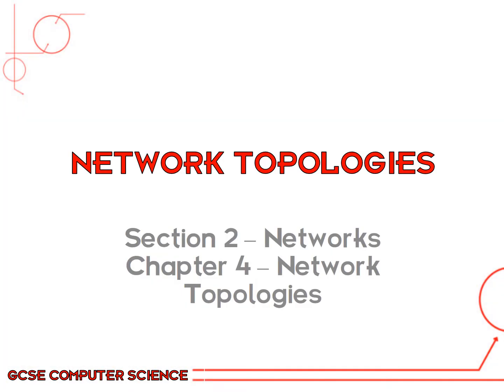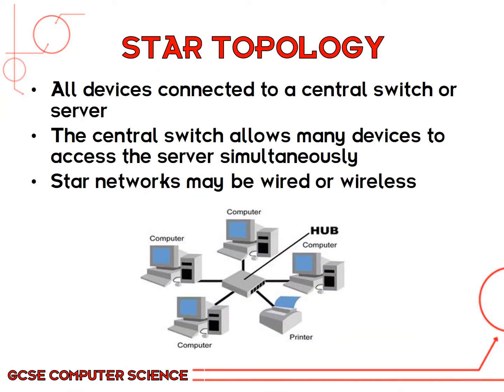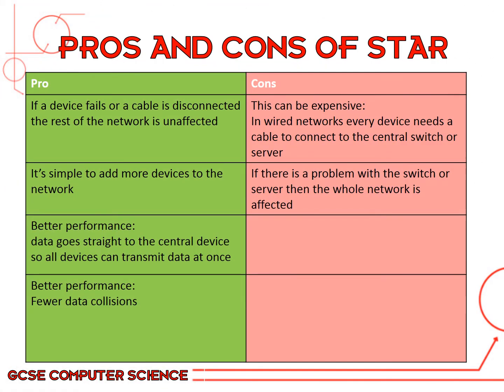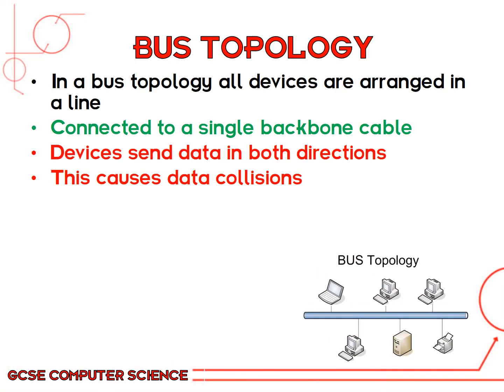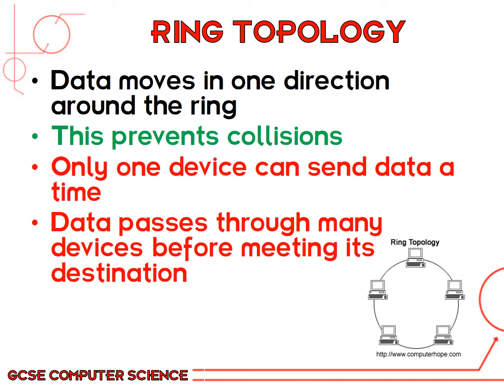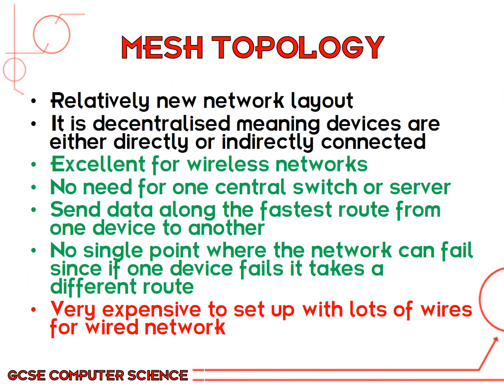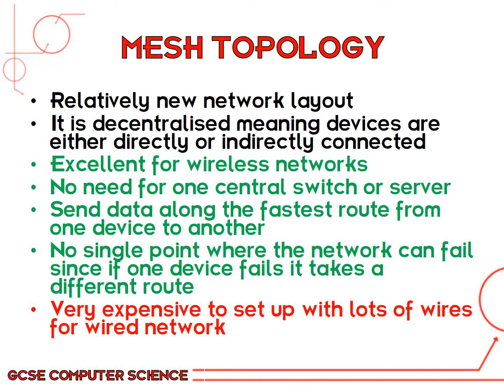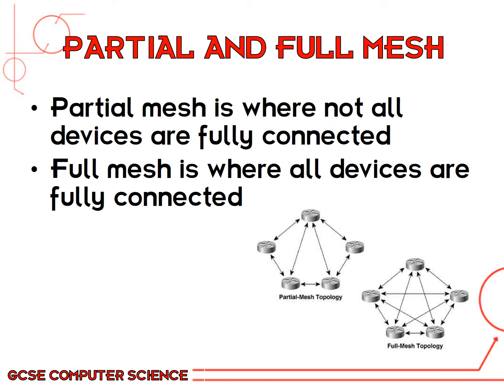Networks - Chapter 4 -Network Topologies